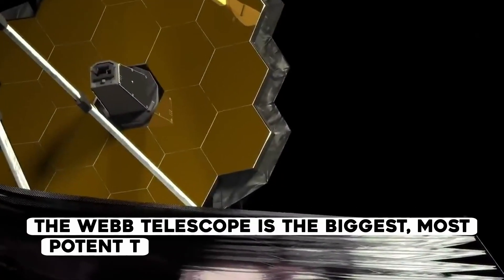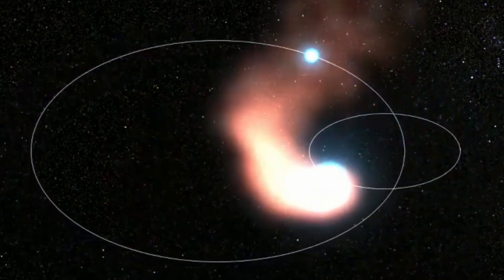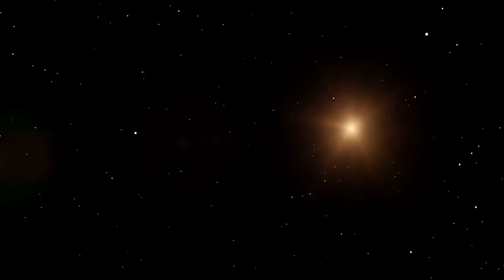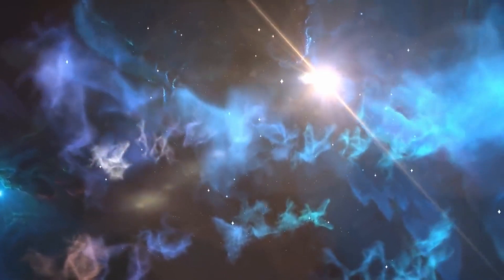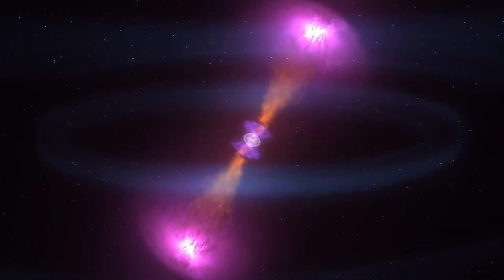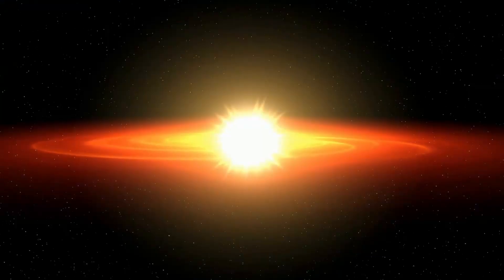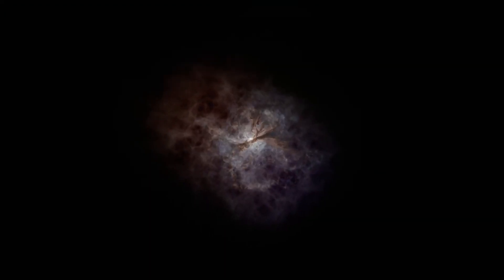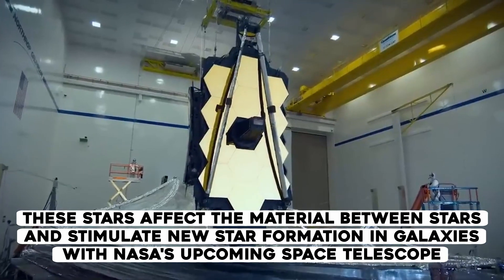Have you seen the new RARE Cosmic fingerprint Spotted by NASA’s James Webb Space Telescope?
On October 12 2022, NASA's James Webb Space Telescope once more caused some confusion when it discovered fingerprints. This breathtaking view from the center of the universe almost seems to have been smudged by a thumb. The effect, however, is actually the product of a rare form of a star and its companion engaged in a cosmic dance, not a human fingerprint. NASA's new James Webb Space Telescope discovered the interesting sight of at least 17 dust rings.